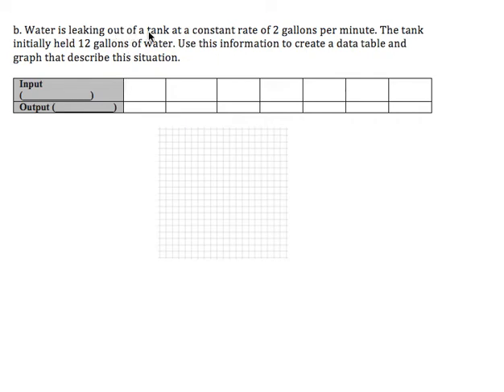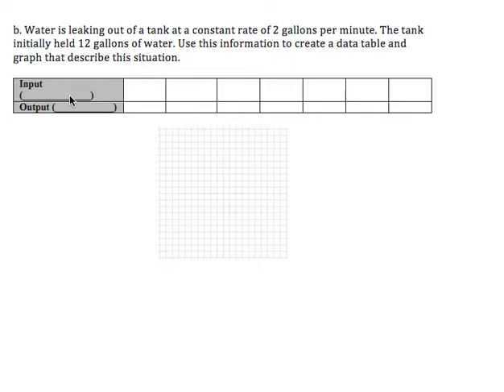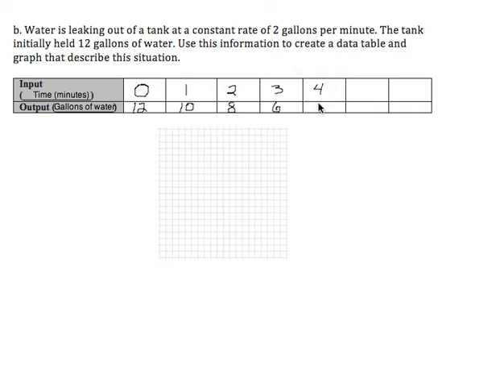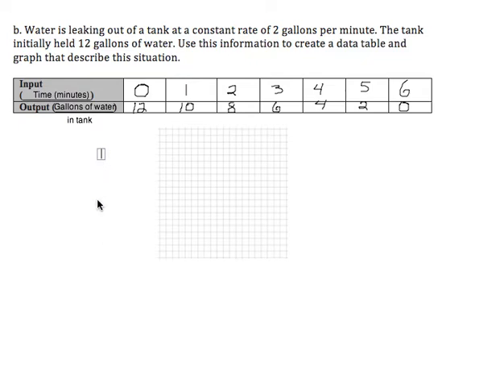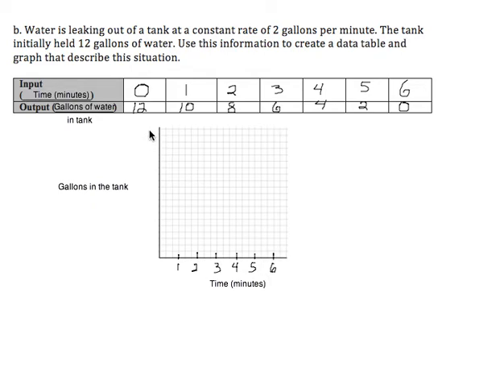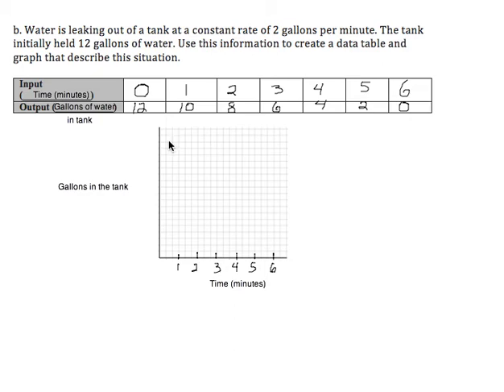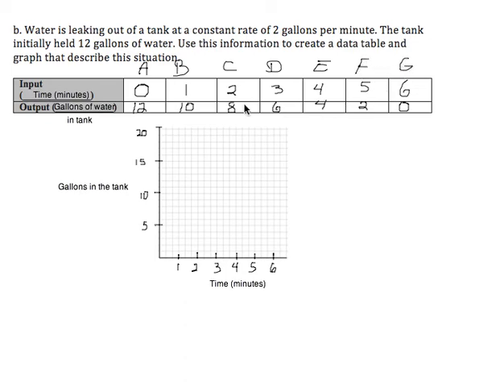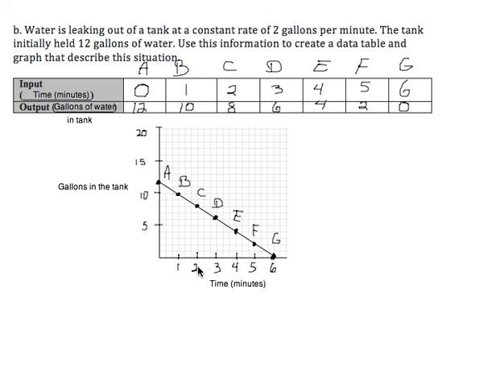MAT103_Sec6.7_VideoExample_b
Using Rates of Change to Build Tables and Graphs